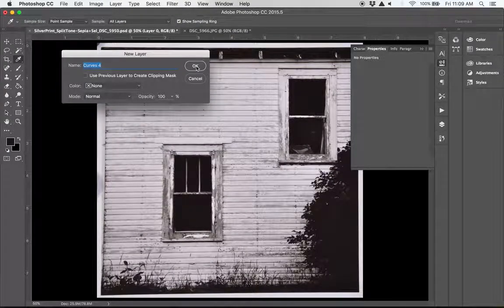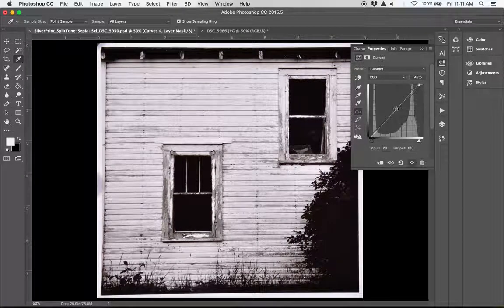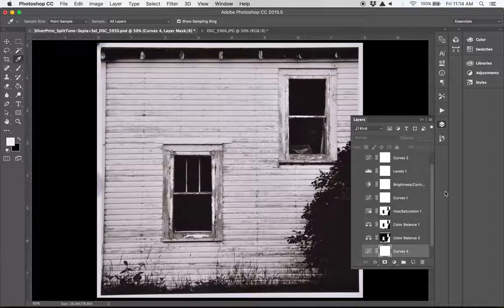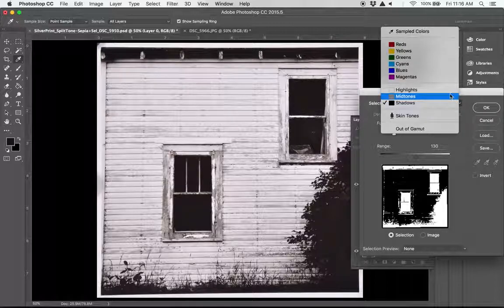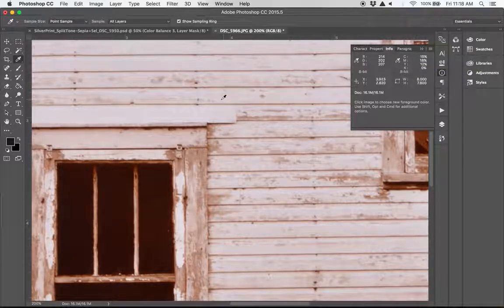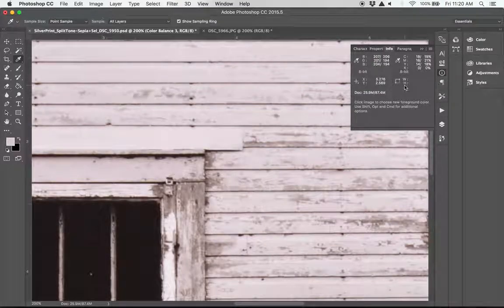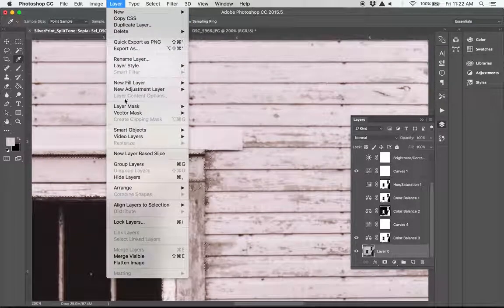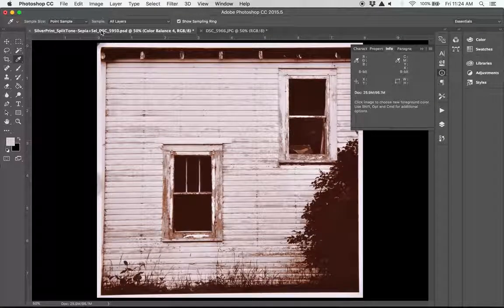PS Curves SplitHighsNShadows